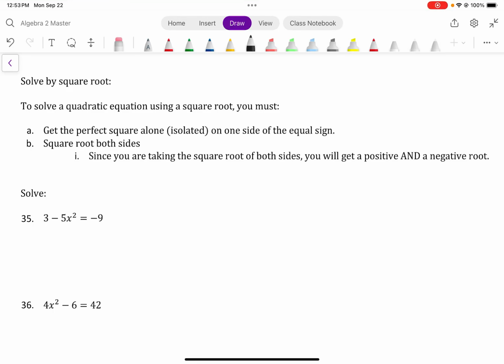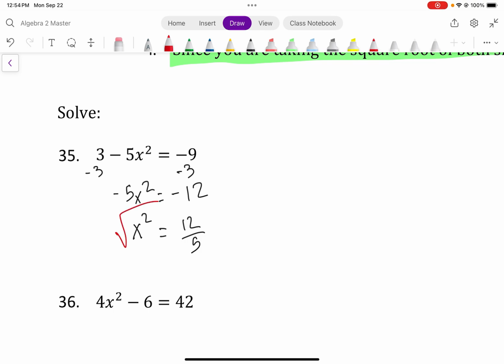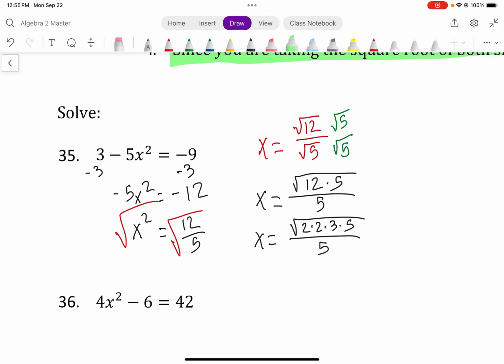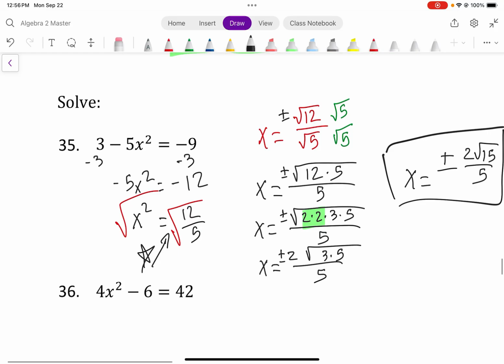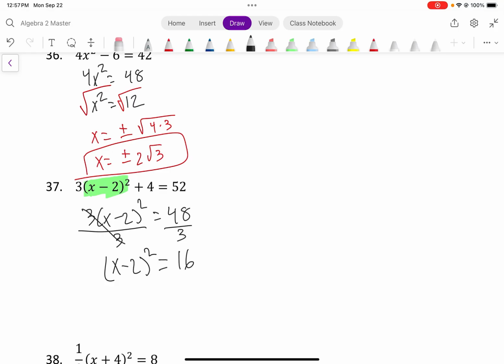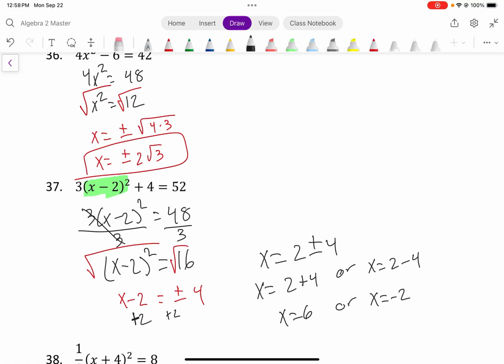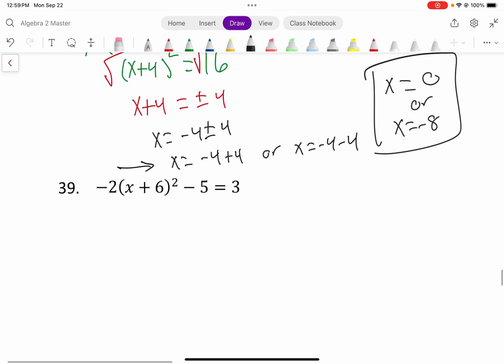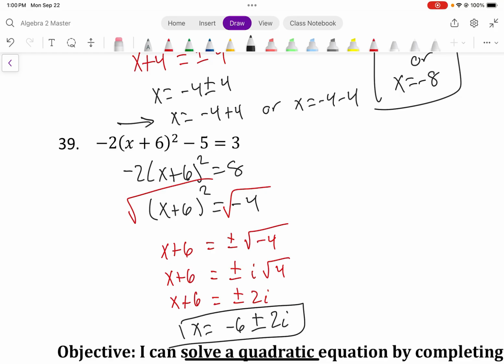Solving Quadratics Solve by Square Root